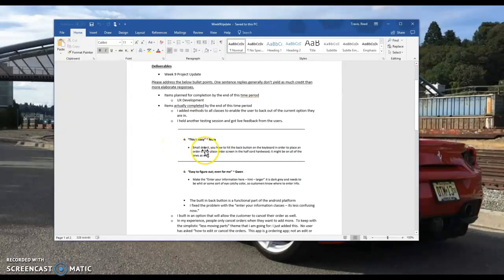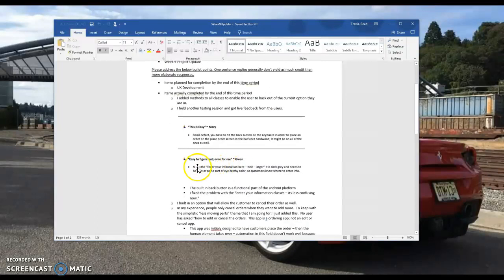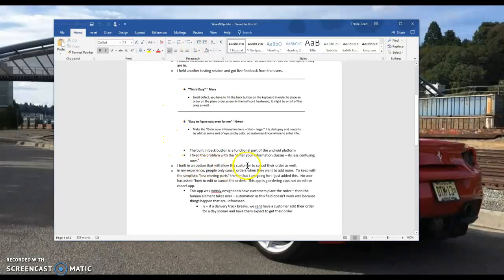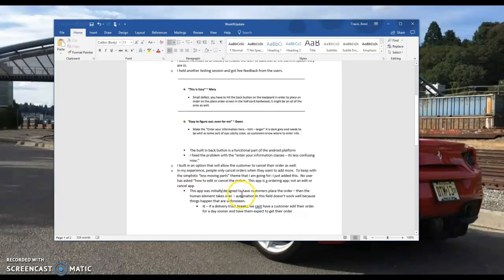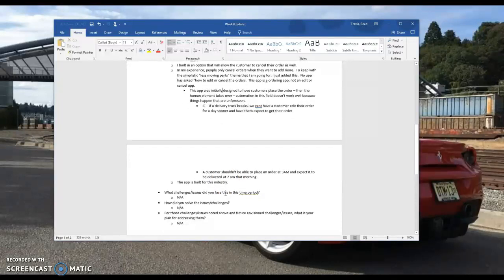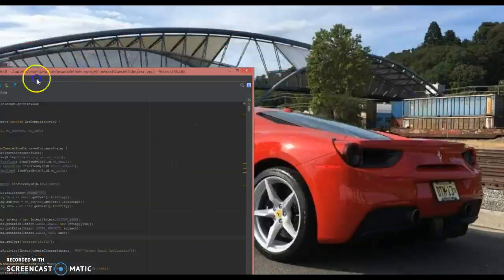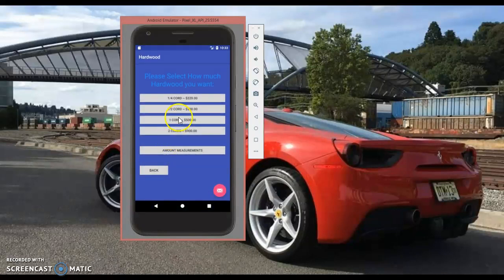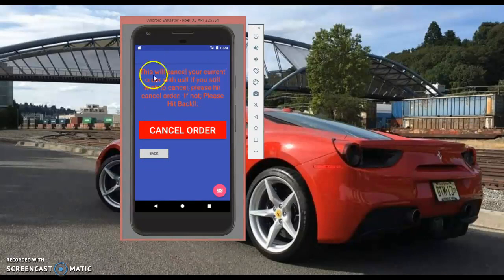Week 9 Update Capstone 492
UX for the App